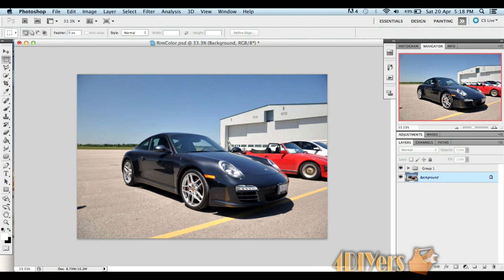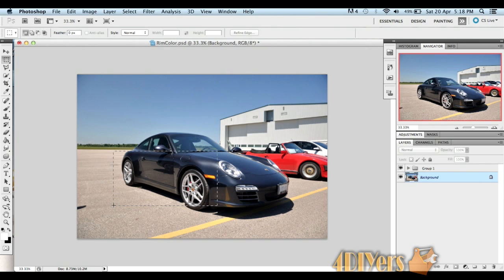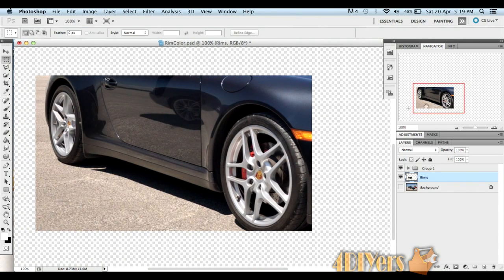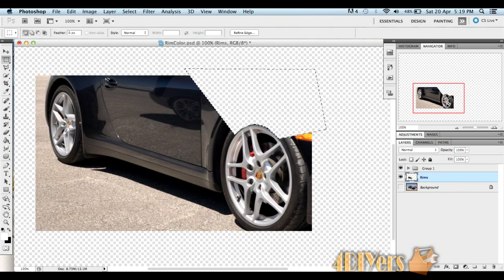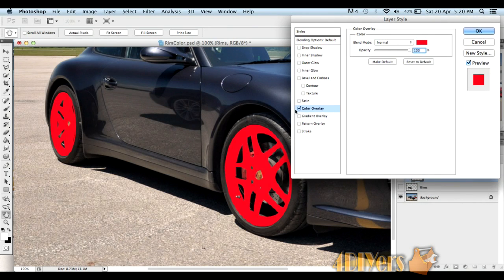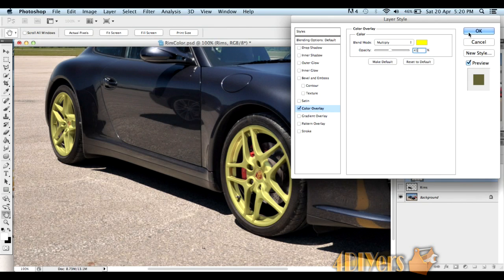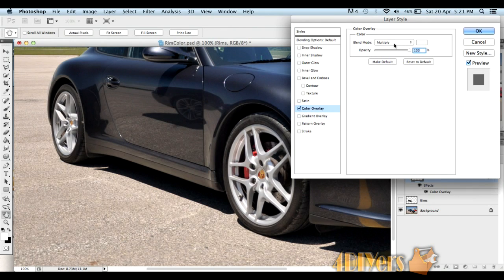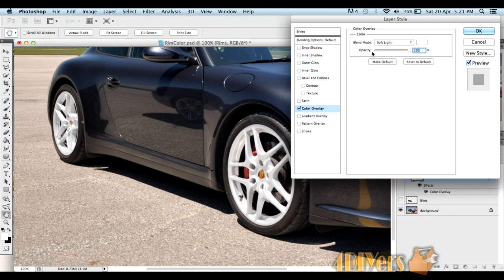Adobe Photoshop: How to Change the Color of Wheels on a Vehicle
Video tutorial on how to change the color of wheels of a vehicle in Adobe Photoshop. This was done on Adobe Photoshop version CS5 on a Mac, but this also applies to other versions of Adobe Photoshop and on the Windows version as well.

Tools/Supplies Needed:
-Adobe Photoshop
-computer
-image

Procedure:
-first start by picking a photo you want to use for changing/editing the color
-make a copy of the image layer by dragging it down to the "new layer" tool, which will make a copy of the image layer
-now this step is optional, but does make the process a little easier and less confusing
-label the above layer as "rims".
-make the "background" layer invisible, then selected the "polygonal lasso" tool
-make sure you have the "rims" layer selected, using the "polygonal lasso" tool to select the portions of the image you don't want to color such as the background, tires, body, fender well, etc
-go to image/adjustments/channel mixer and select monochrome or you can also go to image/adjustments/desaturate for a slightly different effect
-now double click on the "rims" layer or left click and select "blending style" on the pop up menu
-go to color "color overlay", make sure the box is checked, and select what color you would like to use
-now adjust the blend mode (I find color burn, soft light, or hard light works best, but play around with the blending modes yourself to find which one suits your needs the best)
-you can also adjust the opacity if you wish too
-once you are satisfied with your image, you are ready save and you're done